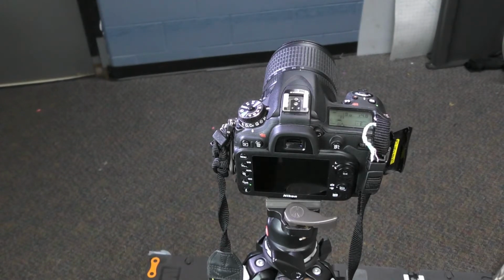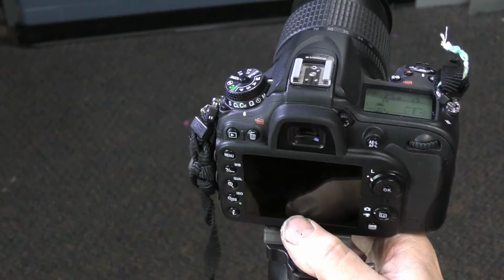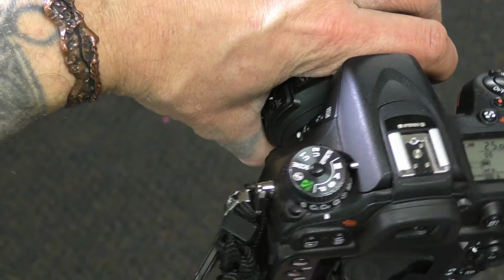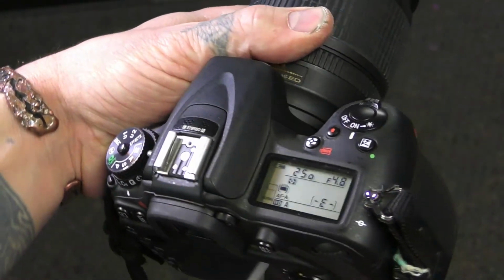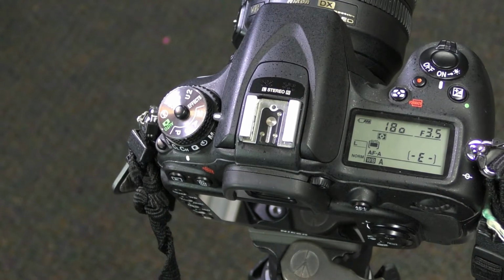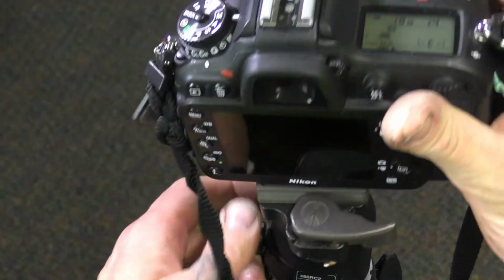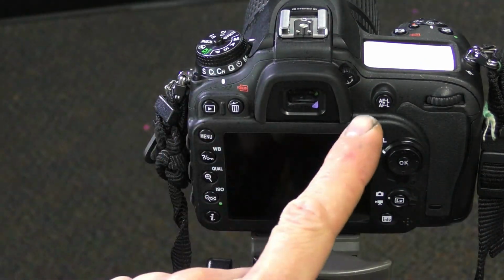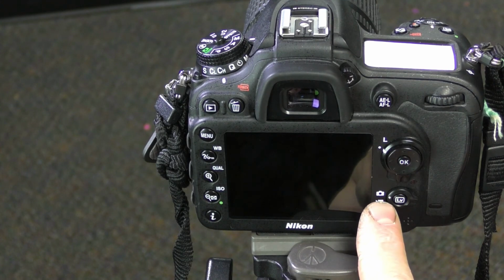Setting up a Nikon to take photos off a tripod in all types of lighting